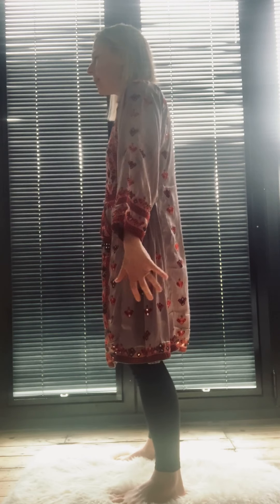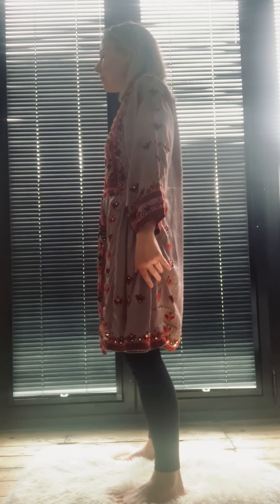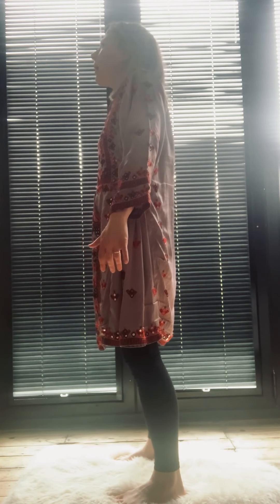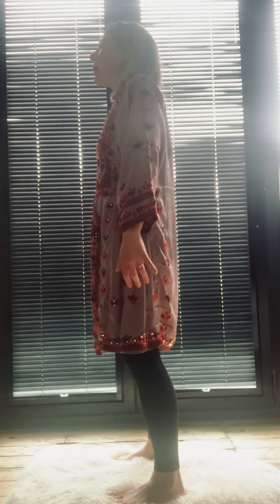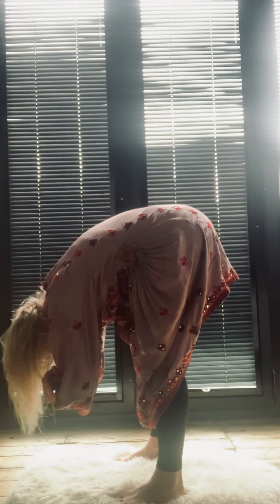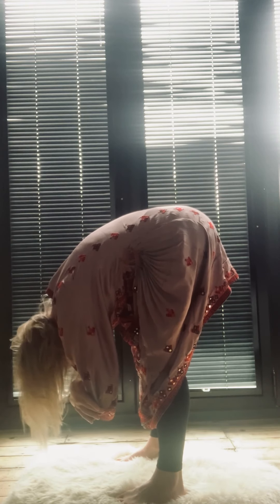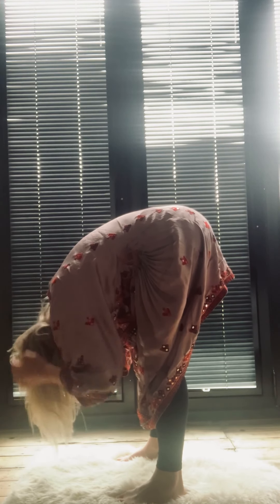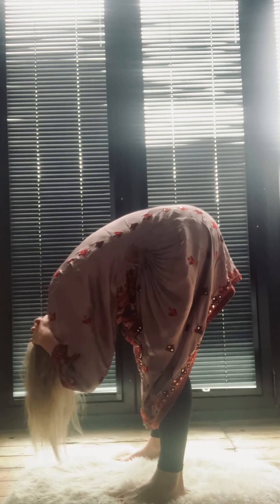5 minute yoga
5 minute yoga @eluroom

Got a headache?  This forward fold is a great way to overcome it and release tension.

eluroom - expression mood mindset - to speak joy
eluroom yoga sequences are tailored to tap into your mood. Expect to cover flows and peak poses focussing on different parts of the body both physically, and energetically. Closing with meditation. You will leave the class feeling uplifted. Classes are daily online via zoom @eluroom